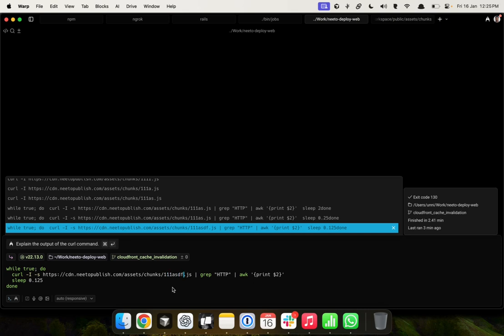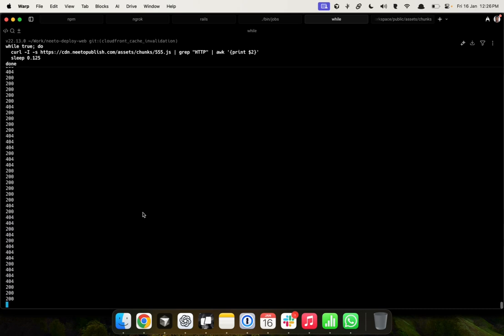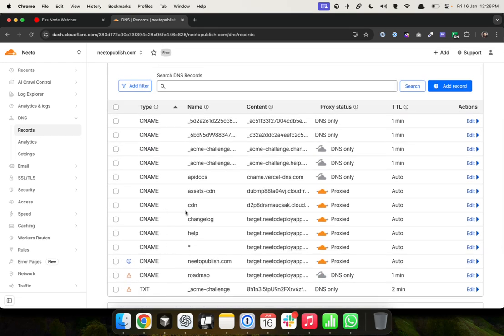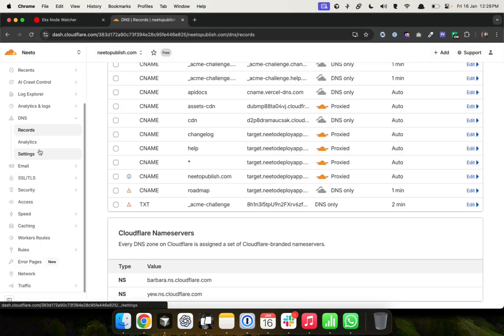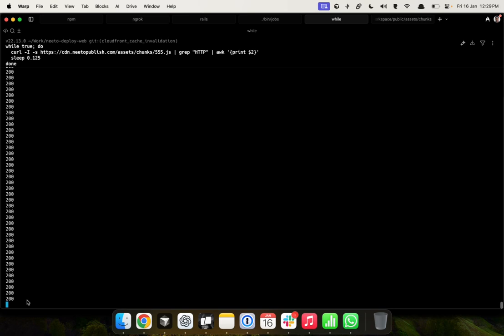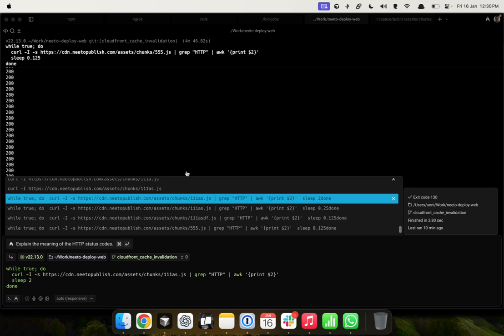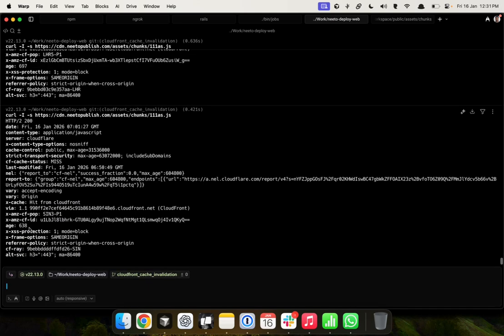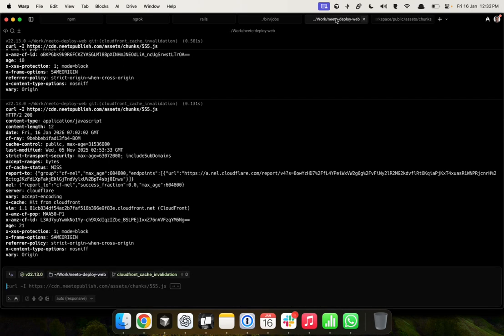CDN caching issue involving Cloudfront and Cloudflare